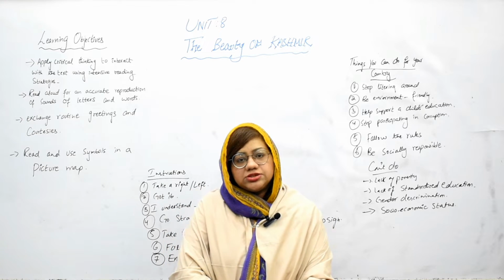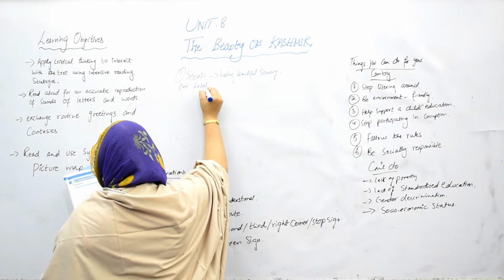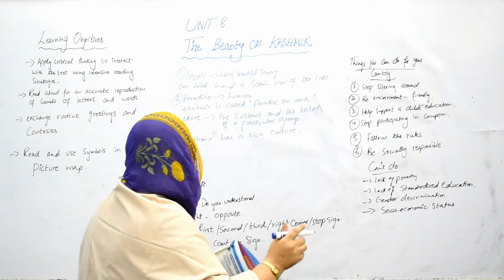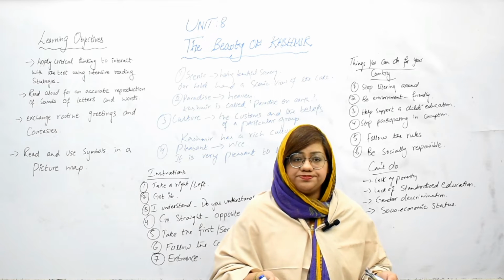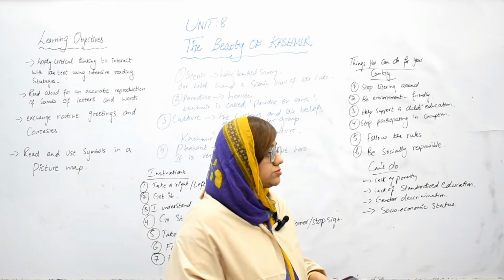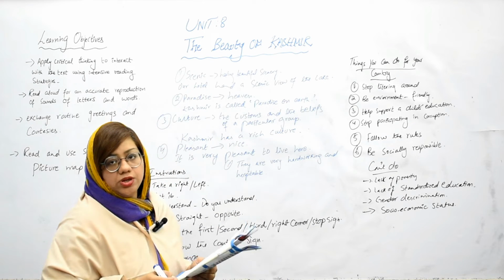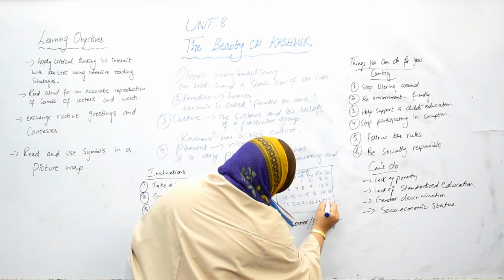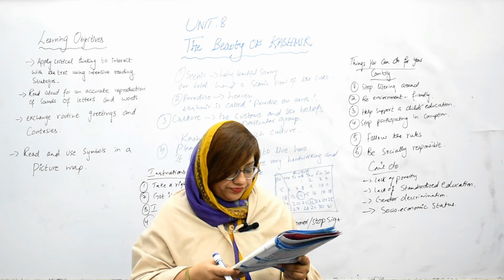Eng Grade 4 unit 8 V 2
The Beauty of Kashmir
English Grade 4 unit 8 V 2